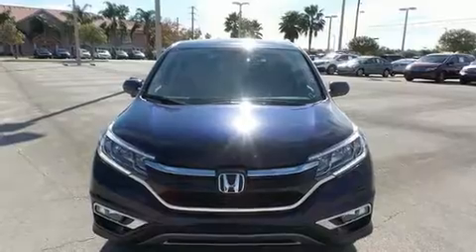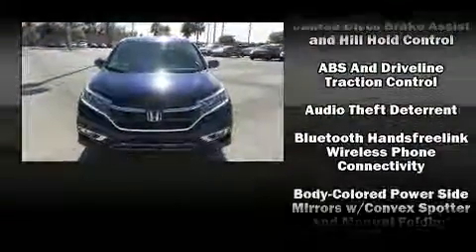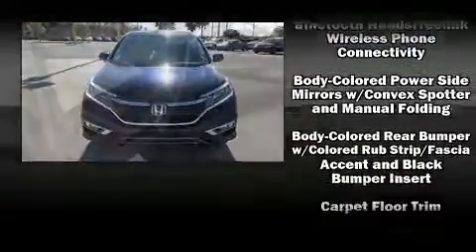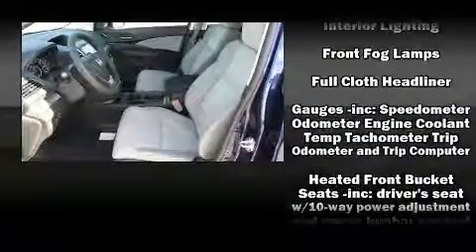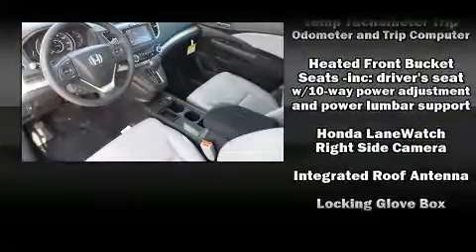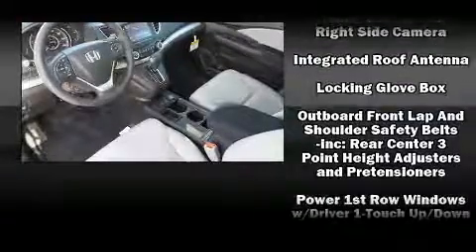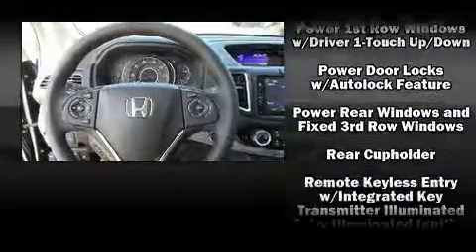2016 Honda CR-V EX FWD in Orlando, FL 32837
11051 S Orange Blossom Trail

Discerning drivers will appreciate the 2016 Honda CR-V. Under the hood you'll find a 4 cylinder engine with more than 170 horsepower, and for added security, dynamic Stability Control supplements the drivetrain. A wealth of standard features means that you no longer have to sacrifice. Like heated seats, a rear window wiper, a tachometer, air conditioning, remote keyless entry, cruise control, an overhead console, and a split folding rear seat. Audio features include a CD player with MP3 capability, steering wheel mounted audio controls, and 6 speakers, enhancing the audio experience throughout the interior. Take assurance in side curtain airbags, providing head protection in the event of a severe collision. We pride ourselves in the quality that we offer on all of our vehicles. Please don't hesitate to give us a call.